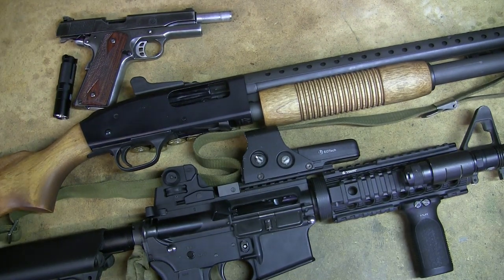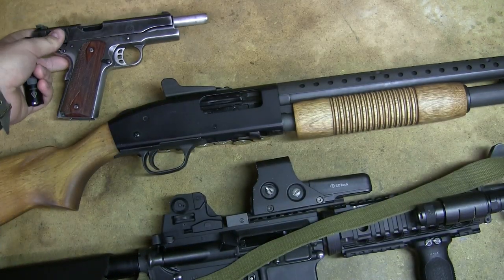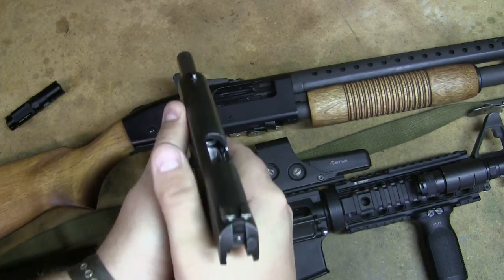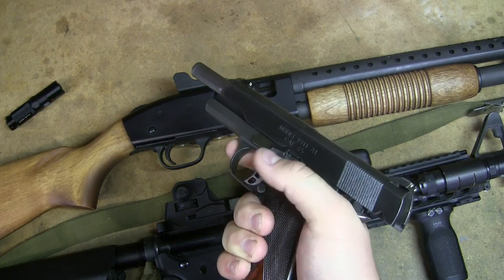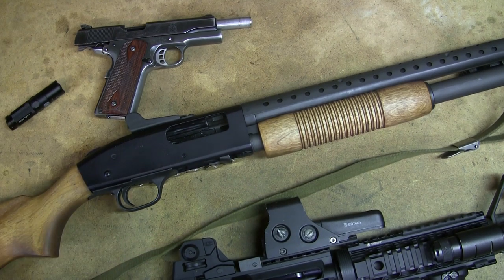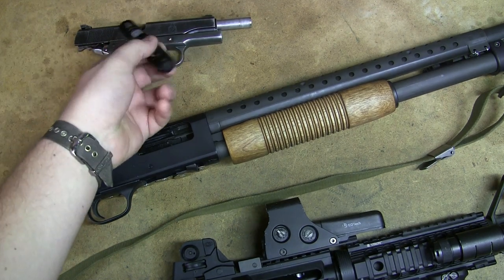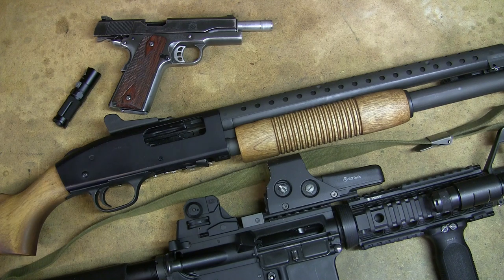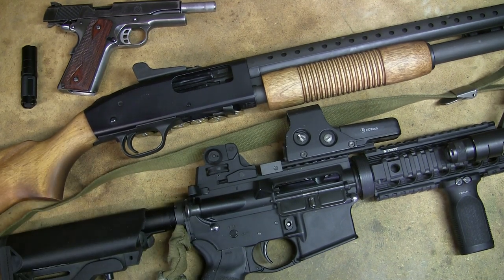Home Defense Guns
Firstly, seek professional legal advice from an attorney and seek individual training from an NRA-certified Inside the Home instructor.  These are simply ideas from one person and should not be taken as actual advice.

In this video I go over the three main types of guns often recommended for home defense.  I think all three guns have a place in most home defense scenarios and I explain the advantages and disadvantages of all three.  I think no matter what home defense gun(s) is/are employed, any good home defense gun needs two main things: nigh sights/night-sighting capability and a light.  Being able to identify the threat and ID the target before taking any shots is critical to ensuring no innocent life is harmed.

PISTOL
Scenario it performs the best in: The "room clearing" scenario -running through the house quickly trying to secure family members and checking to ensure nobody is in the house.
Advantages:
-Most concealable option
-Most portability (easy to move around corners with)
-Out of all three options, it can most realistically be employed with one hand effectively, meaning you can modify or manipulate things in your environment with out hand while still be able to fire
-You can pull it from an attacker's reach while still being able to effectively use it
-A suppressor can be attached to preserve hearing ability while still keeping overall length down

Disadvantages:
-Pistol calibers are generally weak on the caliber spectrum, meaning even multiple hits on target may not mean the threat is dealt with quick enough
-Shooting a pistol quickly, accurately, and effectively, especially under duress, are skills that are difficult to learn and take constant intensive training to keep up

SHOTGUN
Scenario it performs the best in: The "barricade" scenario -when you and/or your loved ones have barricaded yourselves in a room with a locked door, waiting for the guy(s) to bust through the door, or waiting for police to arrive to help.
Advantages:
-shot for shot, it has the most close-range power of anything
-Can be better-trusted in a multiple-attacker scenario because you can better-trust that the attackers you've dealt with are not coming back into the fight

Disadvantages:
-Most shotguns cannot usually be employed with only just one hand -pump action shotguns require the use of both hands, meaning opening doors and grabbing loved ones is not going to happen as easily
-Contrary to popular belief, a shotgun must be aimed because at close ranges, all shotgun munitions do not open up with a giant spread
-Trying to move around corners and hallways with a 18"+ barrel may not be as quick or effective
-Having a barrel pointed out and towards the attacker means they can grab it and either acquire it or point it away from themselves

RIFLE
-The rifles in mind are AR15/AKM variants and other carbine/intermediate rifle platforms such as a Mini 14, SKS, or M1 Carbine.  You could protect a house with a heavy-caliber battle rifle or a high-powered bolt-action rifle, but for the scope of the video, they are not included.
Scenario it performs the best in: The "Without Rule of Law (WROL)" scenario -When you're on your own for an extended period of time and have to deal with heavily armed threats on a continuous basis.
Advantages:
-Usually they offer the most firepower
-They can handle threats at distance in an outdoors defensive situation
-Depending on caliber, they offer decent power capabilities
-The best option for multiple-attacker scenarios
-Depending on the "assault rifle" image, they can ward off potential attackers at distance

Disadvantages
-They usually have to be effectively operated with two hands
-Along with the shotgun, at close ranges, an attacker could grab the rifle
-Also as with the shotgun, moving through confined spaces is difficult